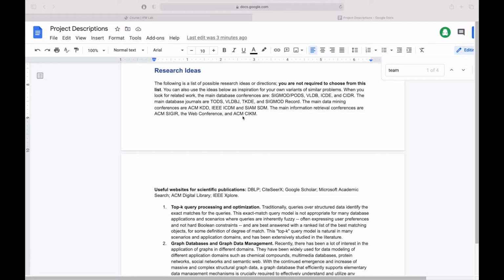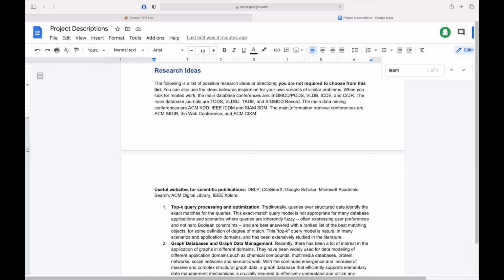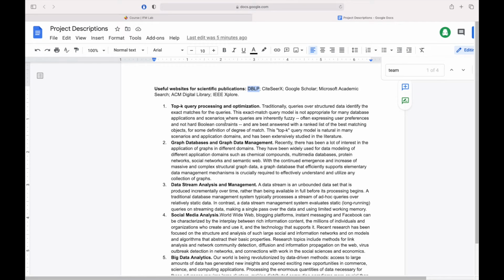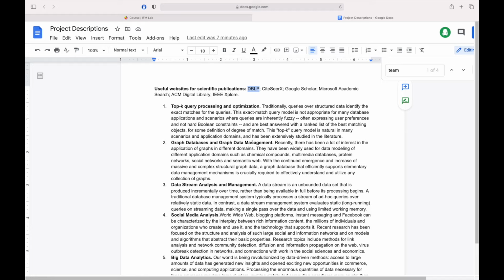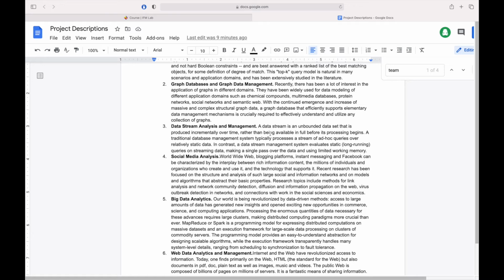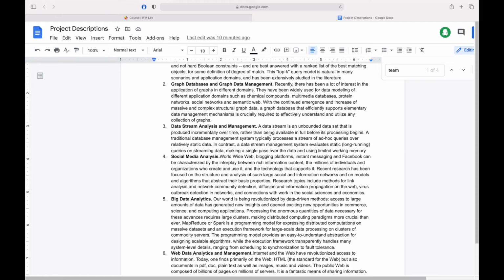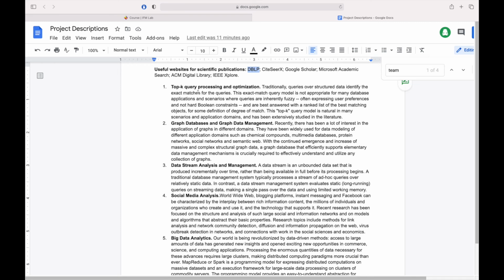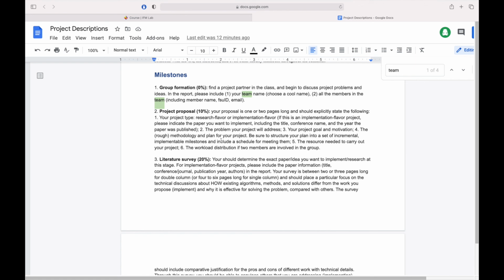Introduction Part 12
This video provides a list of potential ideas that you can refer to as your inspiration for the project.